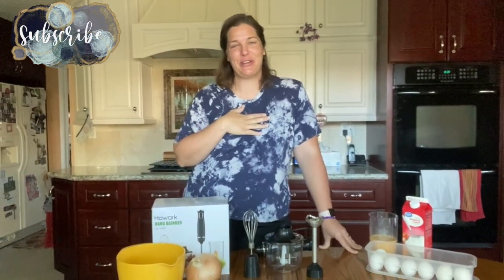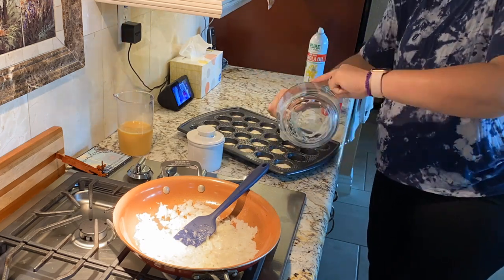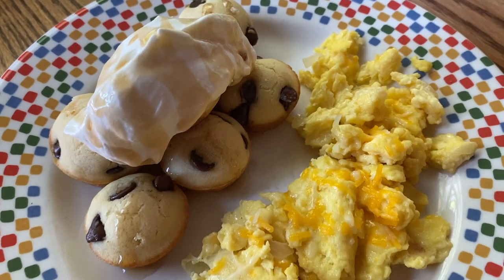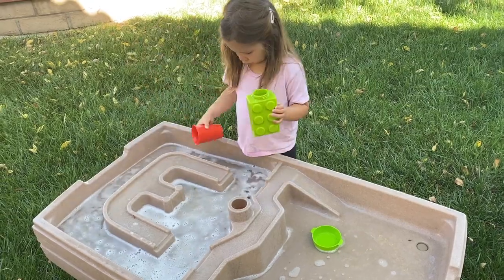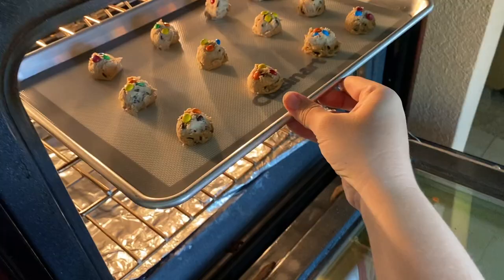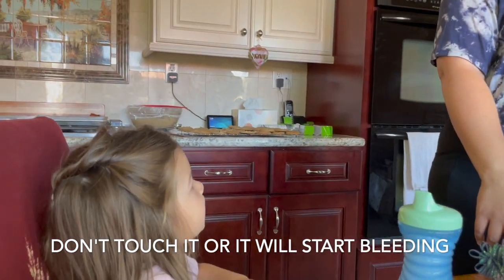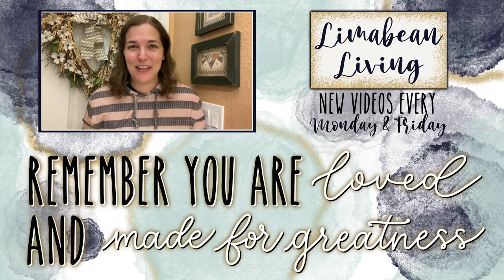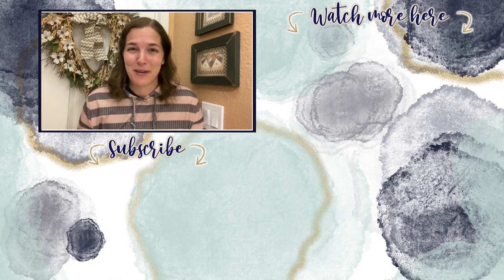A Day In The Life | BAKING, APPOINTMENTS, & OUTINGS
I had an eventful day and I wanted to bring you along with me. In this video we bake, go to the cardiologist and go on a little family outing! Enjoy!

About Us:

Our channel, Limabean Living, covers:
-SAHM Life
-Cooking & Baking
-Encouraging mathematical development in children
-Cleaning
-Car Maintenance
-Smart Home Devices
-DIYs
-Frugal Living